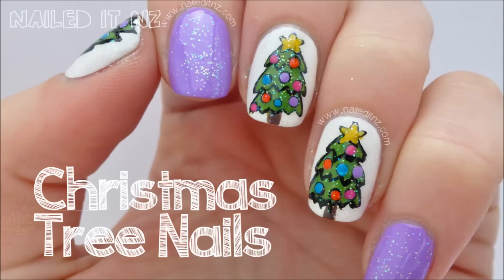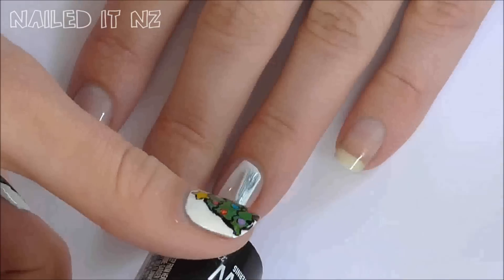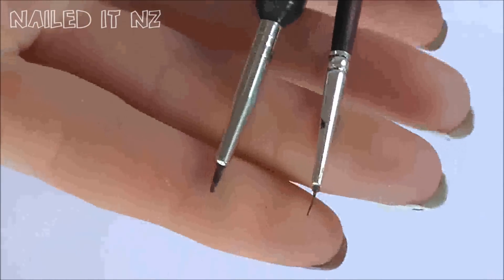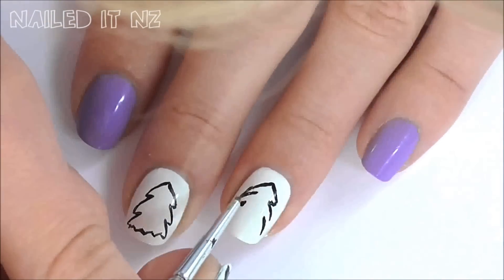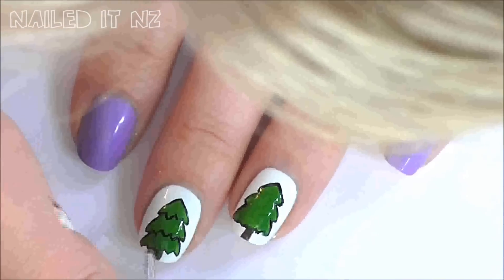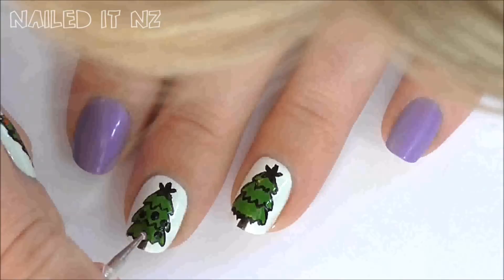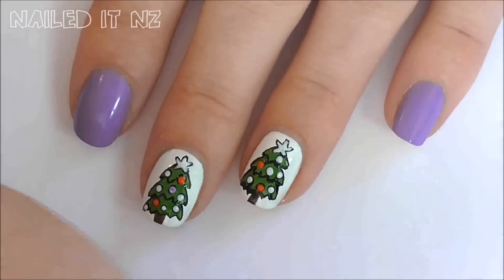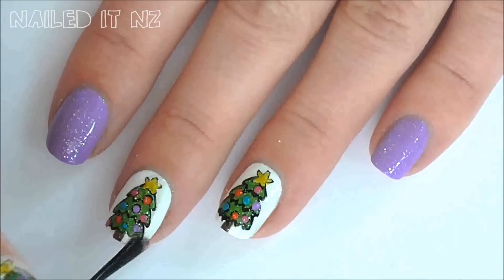Christmas Tree Nail Art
Read more about this design here: (coming soon)

Nail polish used:
Jordana - Mellow Yellow
OPI - A Roll in the Hague
OPI - Green-wich Village
OPI - You don't know Jacques!
OPI - Kiss me on my tulips
Maybelline Color Show - Porcelain Party
Kleancolor - Black
Kleancolor - Neon Aqua
Picture Polish - Wisteria
Orly - Rocker Chick

for providing such awesome free music!